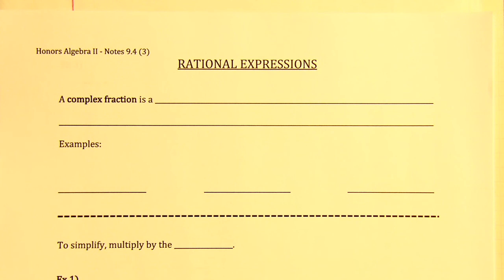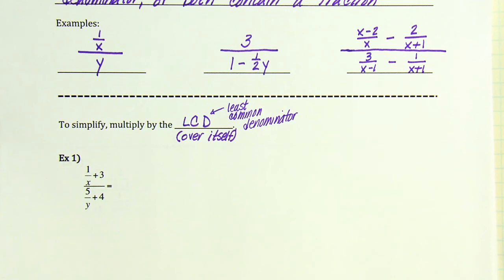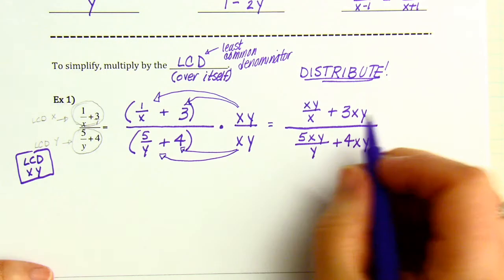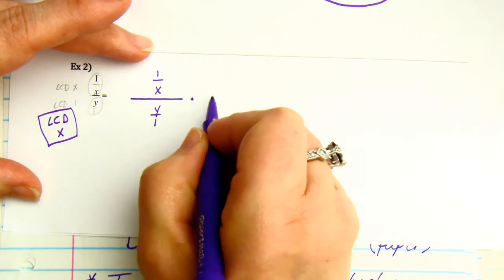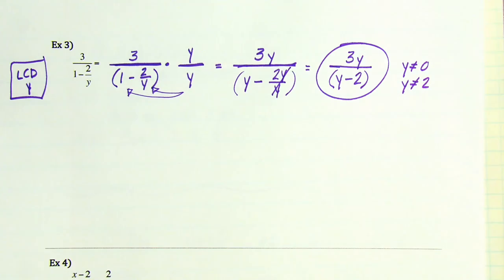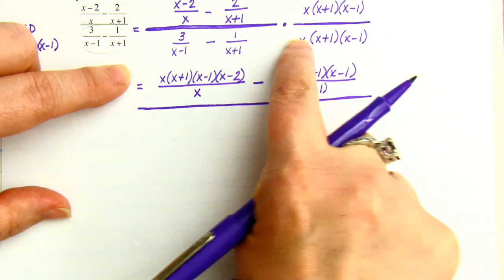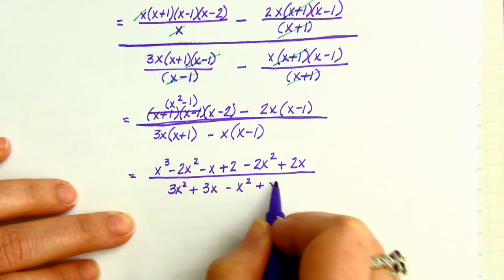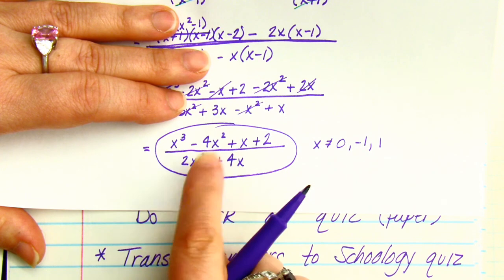Notes 9.4 (3) Rational Expressions - HA2